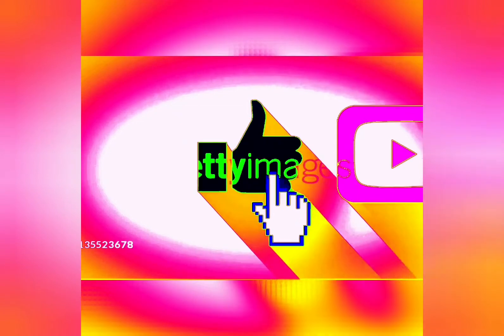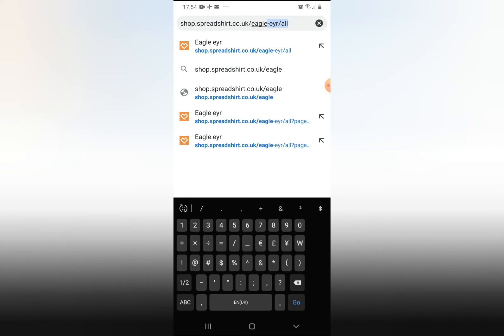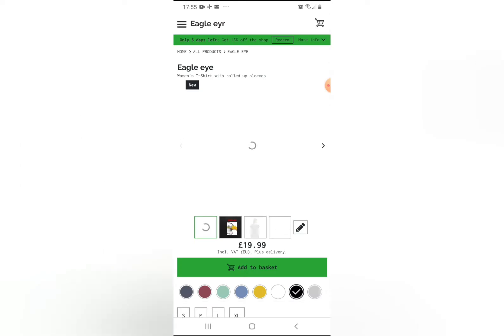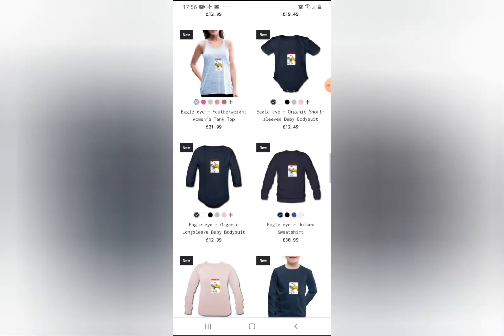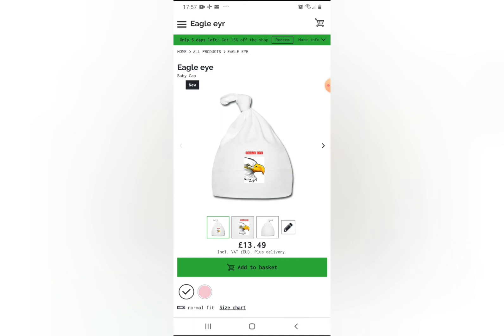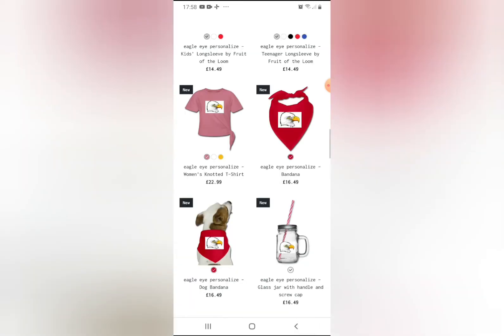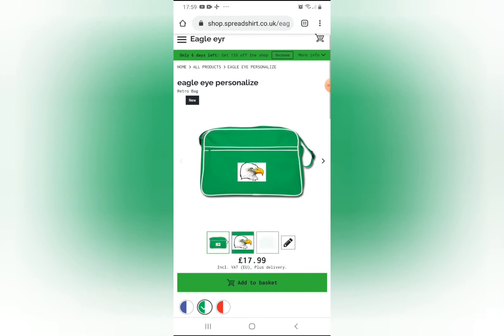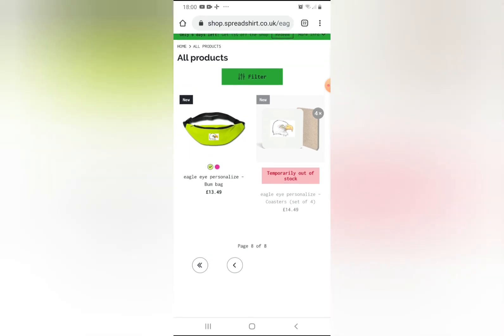Eagle eye brand new collection